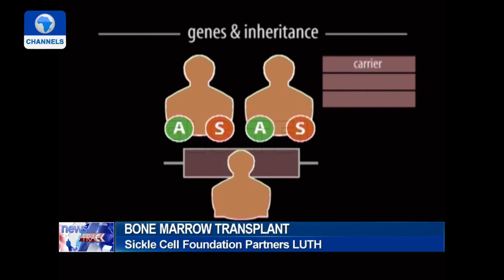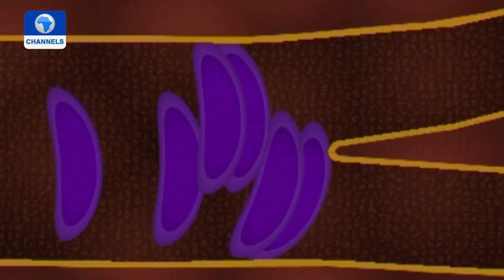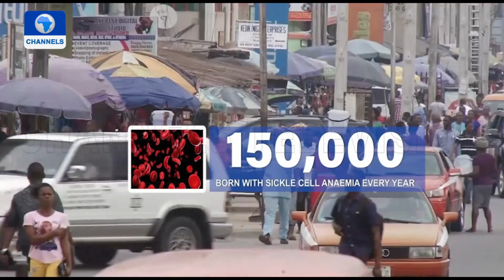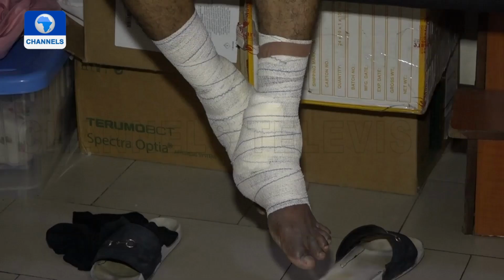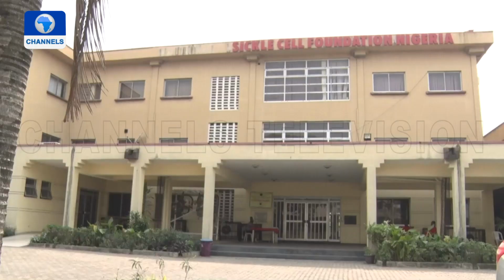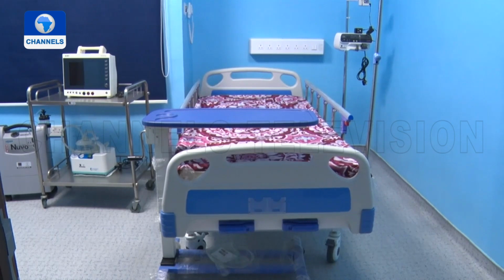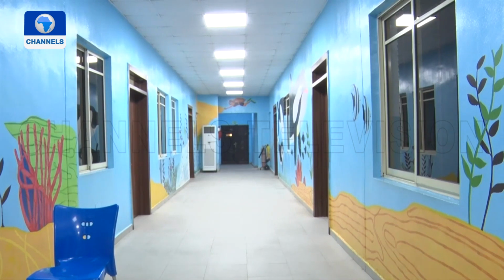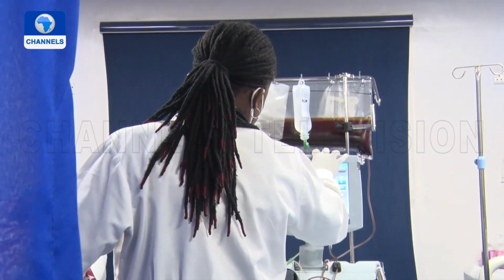Sickle Cell Foundation Partners LUTH